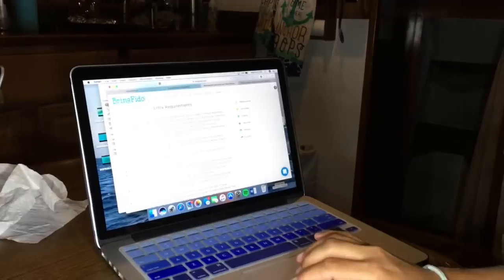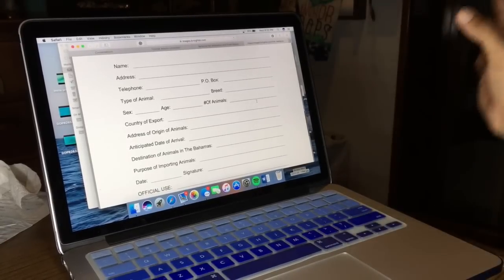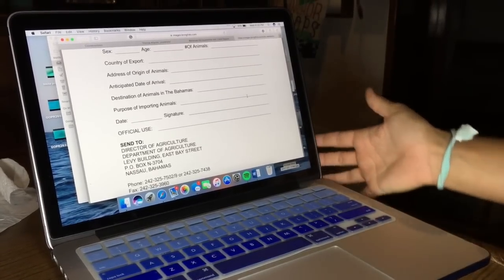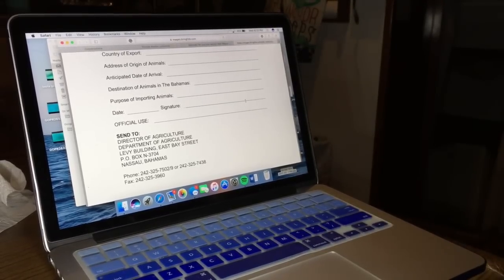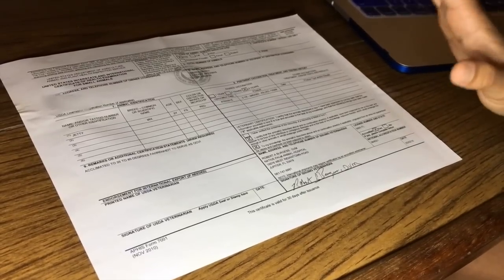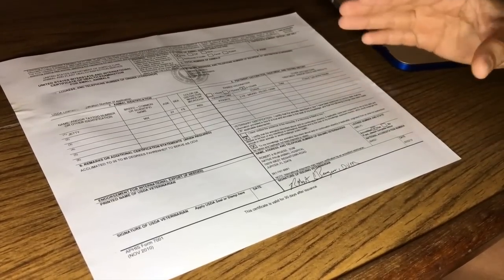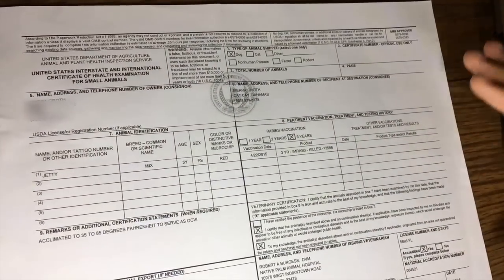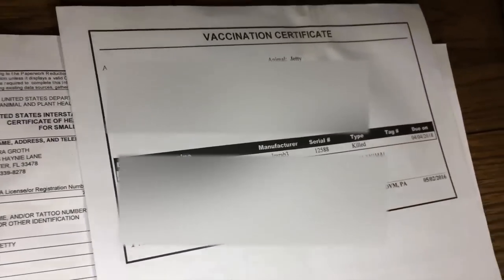What You Need To Bring Your Dog To The Bahamas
In this short video Sierra explains exactly what you need in order to bring your dog to the Bahamas.

Dog PFD